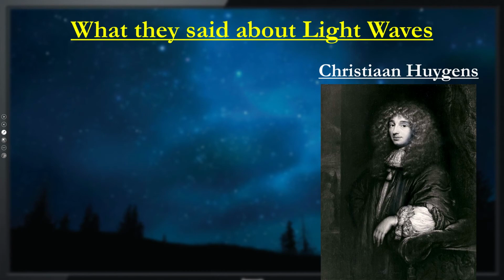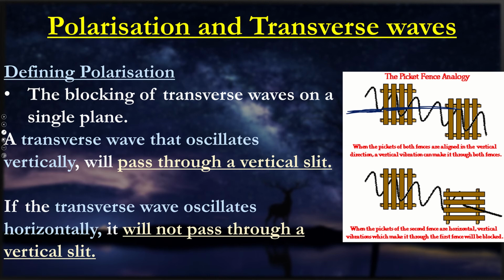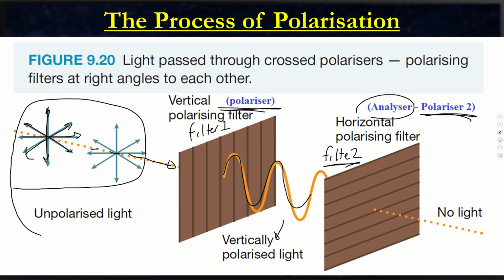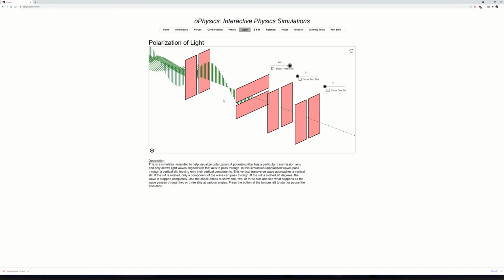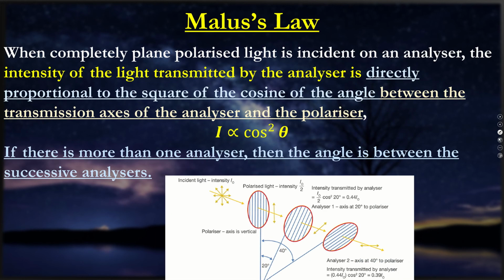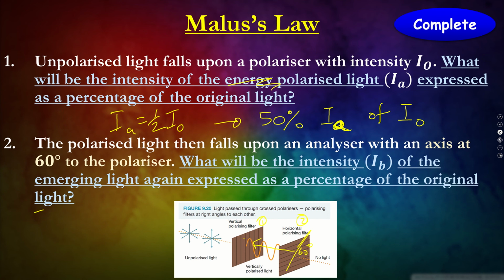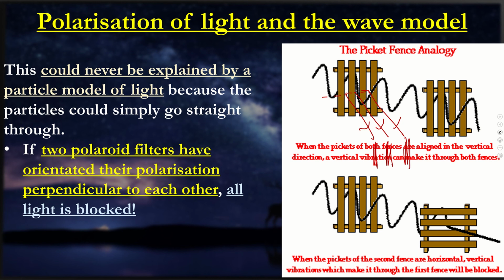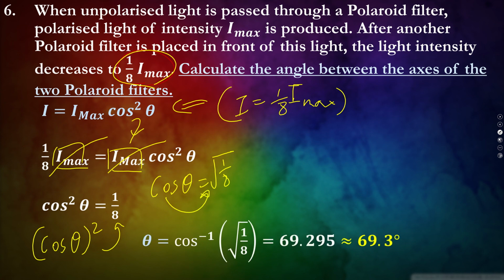M7 Inquiry 2 - Polarisation of Light Malus' Law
Inquiry Question 2 - Light: Wave Model

6.7.2.4 → Conduct investigations quantitatively using the relationship of Malus’ Law I=I_max 〖cos〗^2 θ for plane polarisation of light, to evaluate the significance of polarisation in developing a model for light (ACSPH050, ACSPH076, ACSPH120)